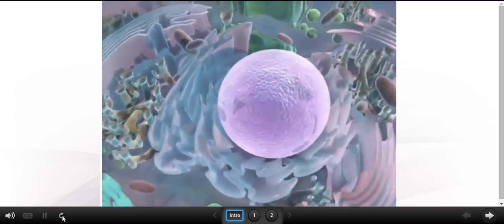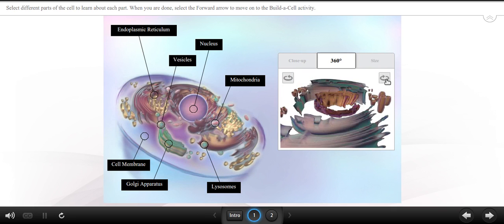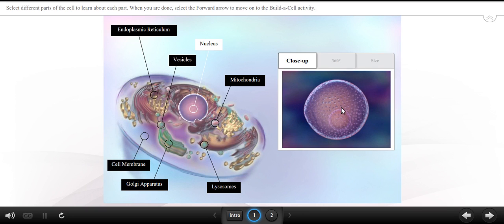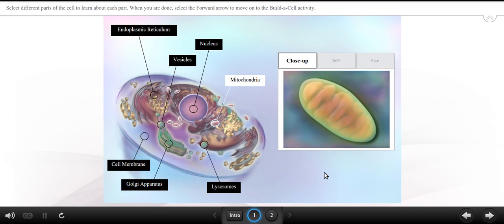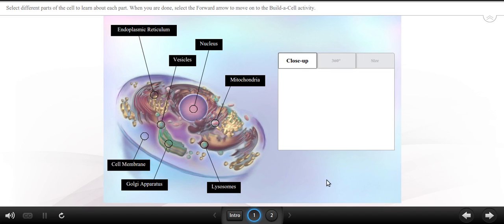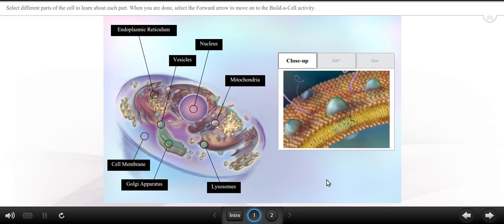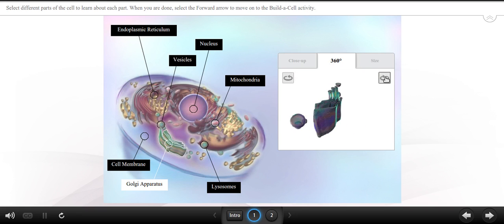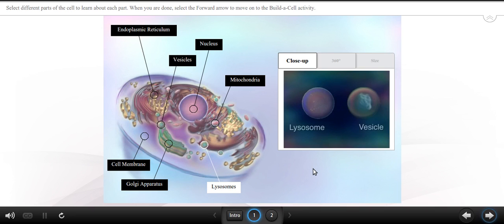Cambridge AS-Level Biology Virtual Investigations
A typical virtual investigation into the a Biology concept.